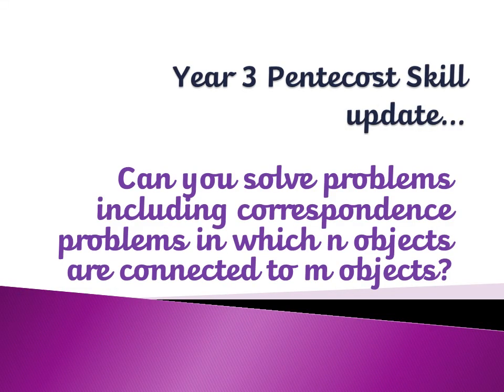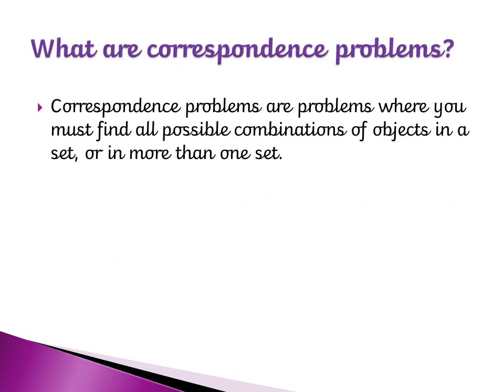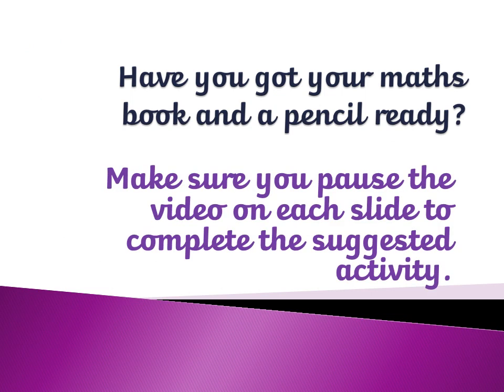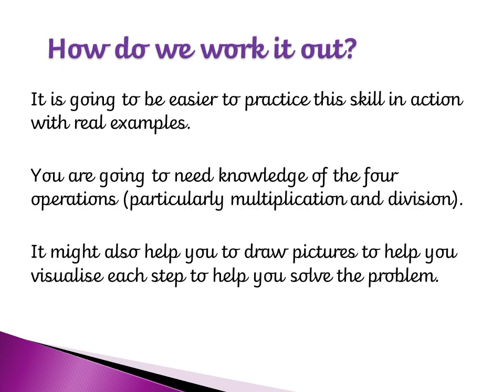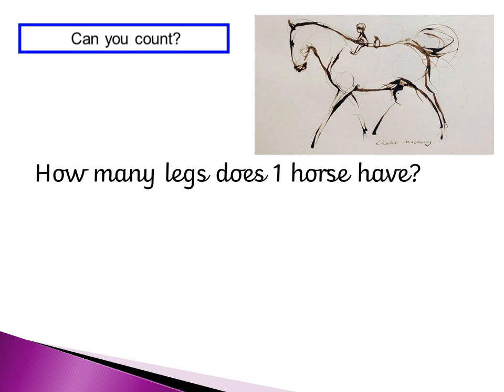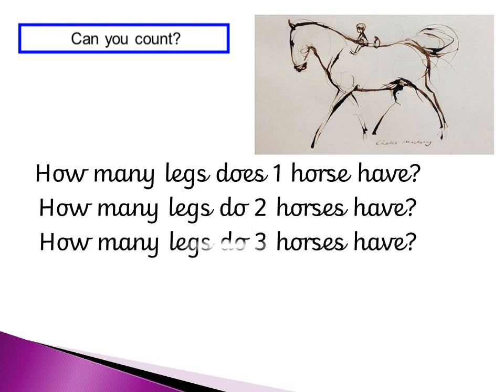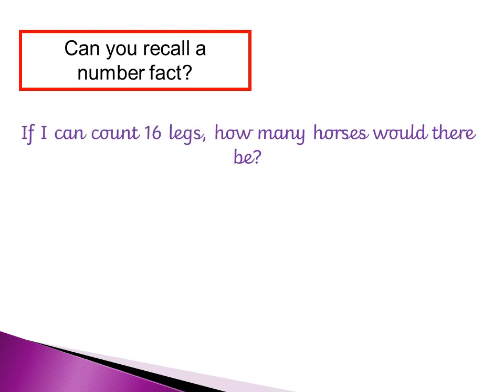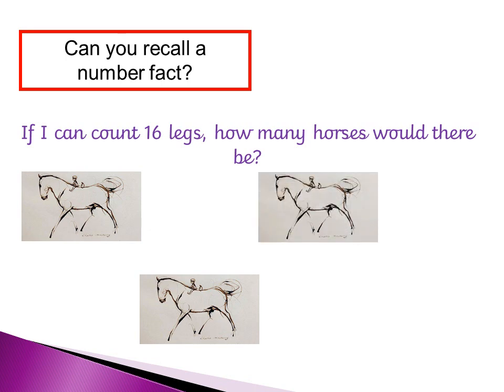Year 3: New maths skill- Correspondence problems